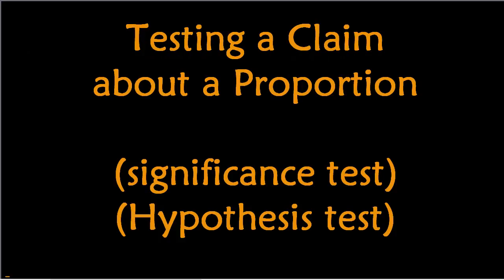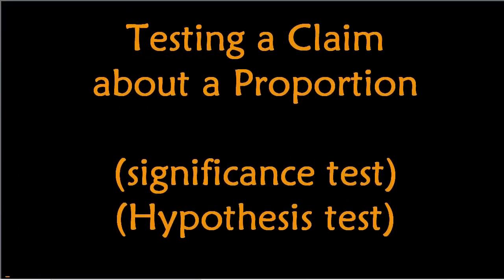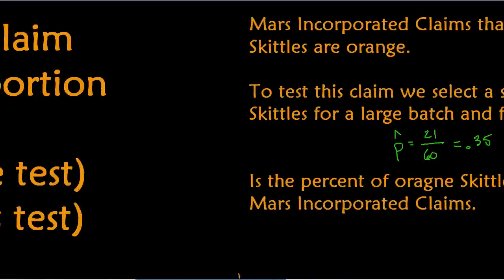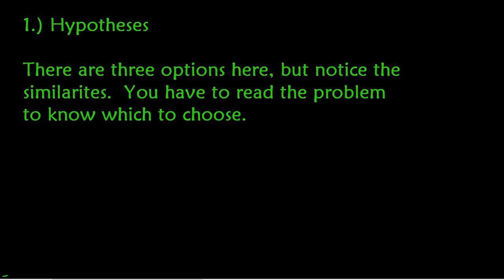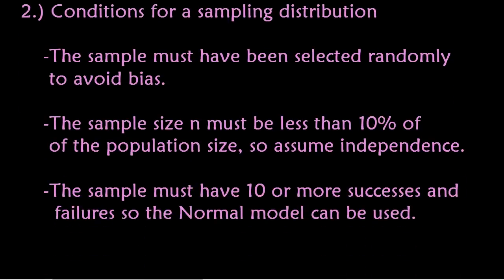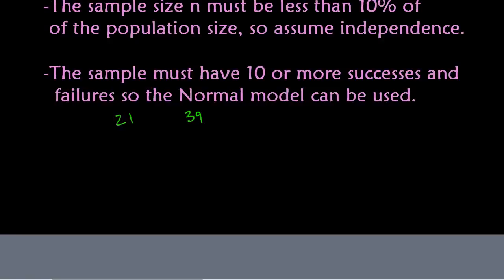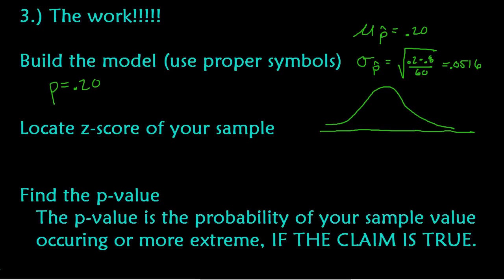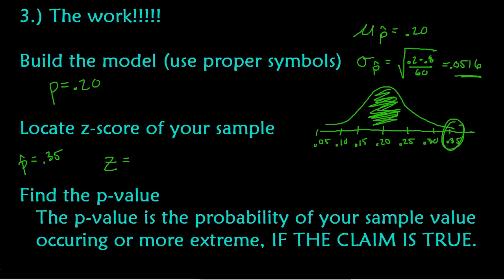AP Statistics: Testing a Claim about a Proportion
This video covers how to test a claim about a proportion.  It goes through all of the key steps and major details.